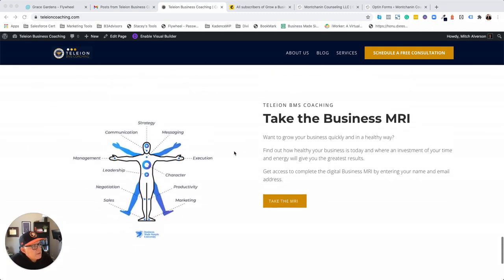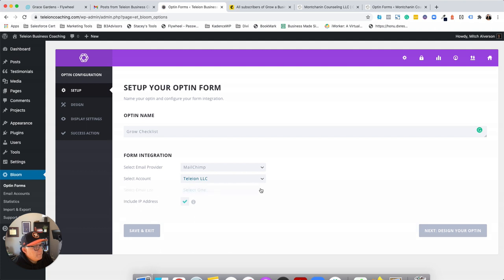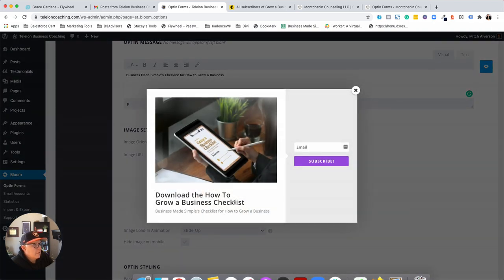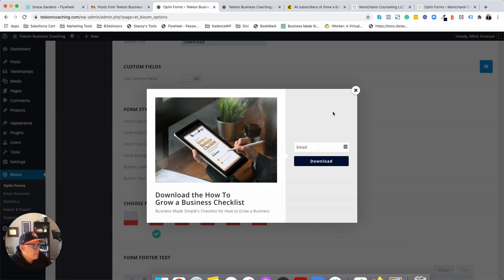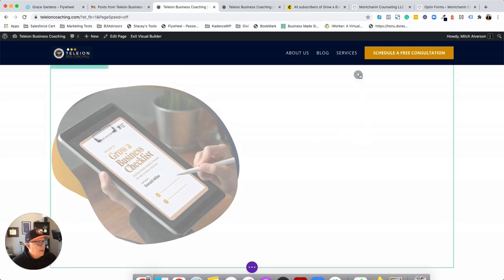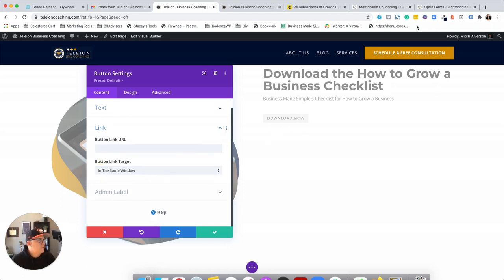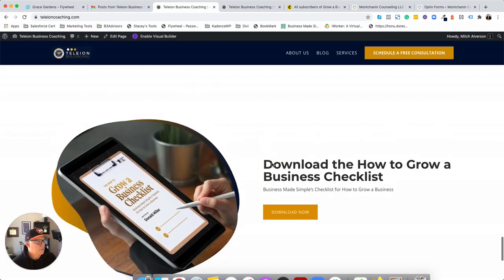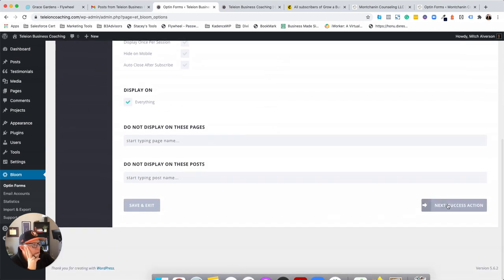Using Divi Bloom to Create a Pop Up That Delivers Your Lead Generator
In this video, I'll show you how to use Divi, Divi Bloom, and Mailchimp to deliver a lead generating pdf after a user clicks a button and fills out a form.

For Great WP Hosting at a Fair Price check out Wordify